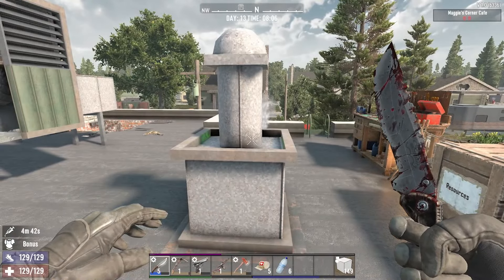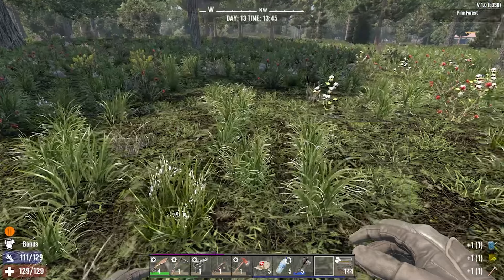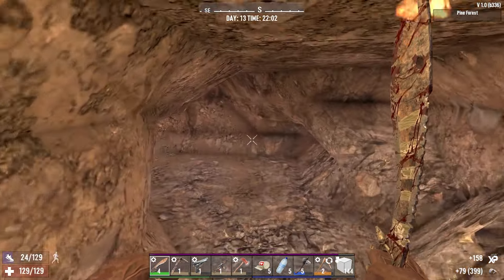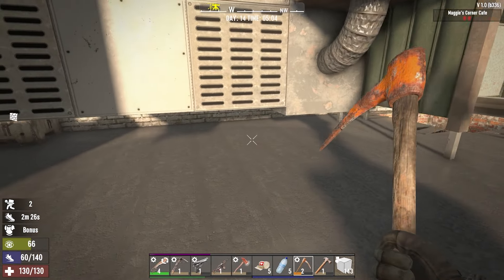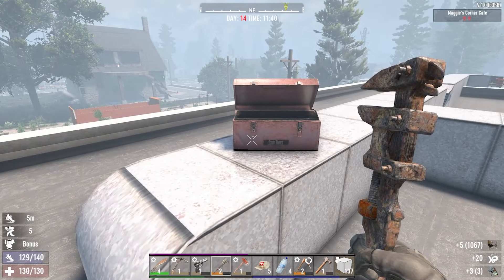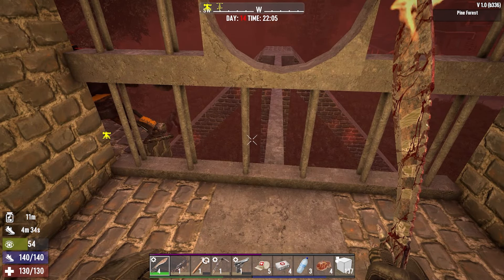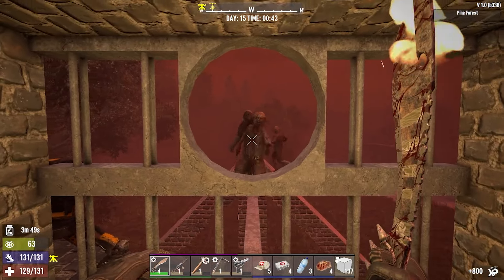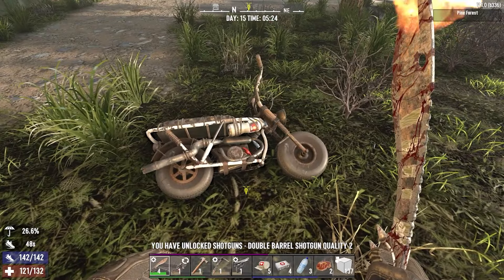This made Horde Night WAY too easy... 7 Days to Die [EP. 8]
Episode 8 in our first series of the 7 Days to Die 1.0 update.